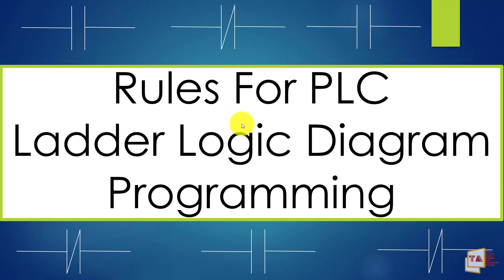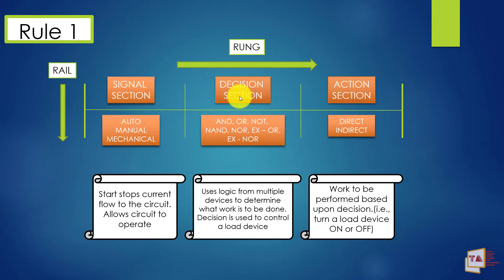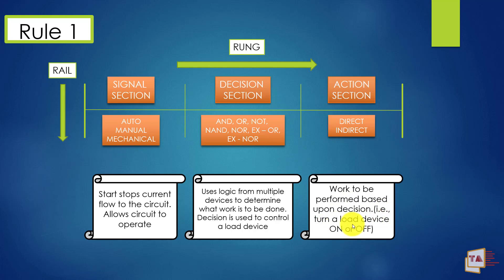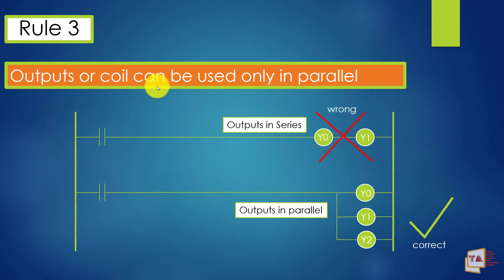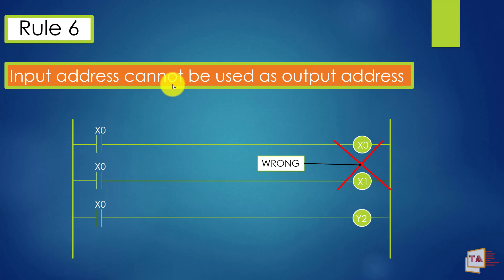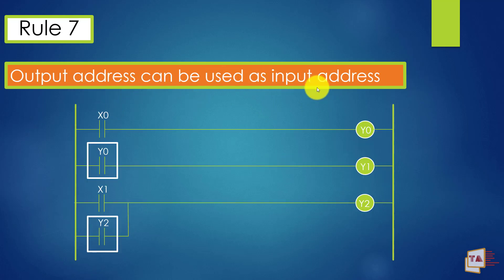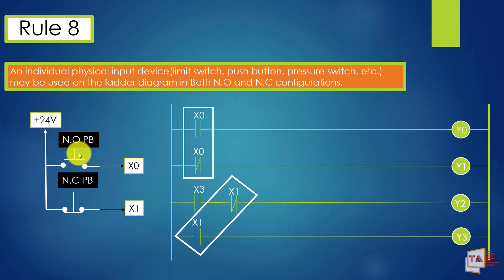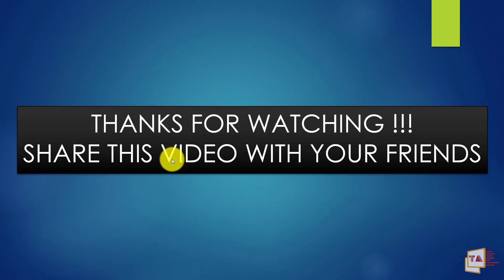Rules for PLC Programming (Ladder Logic Diagram) | English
Rules for PLC Programming (Ladder Logic Diagram) | Tamil